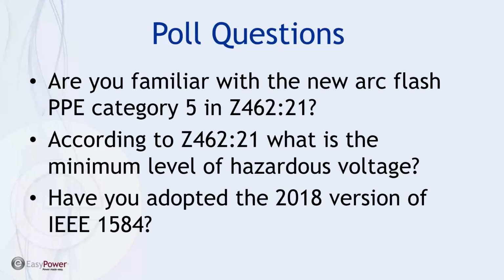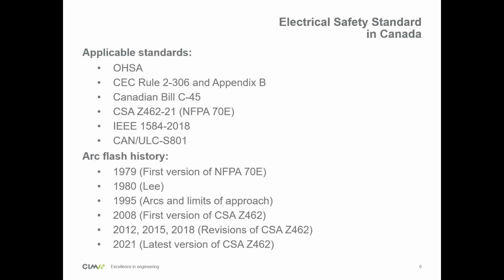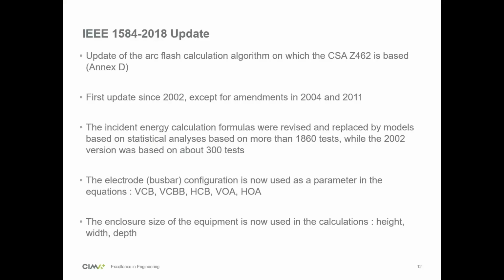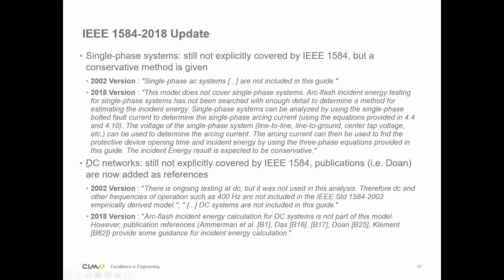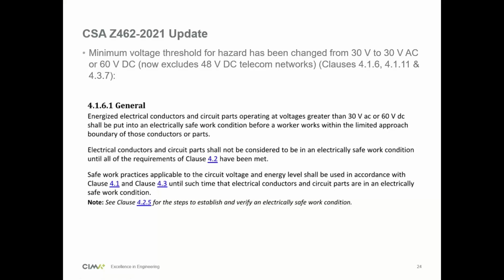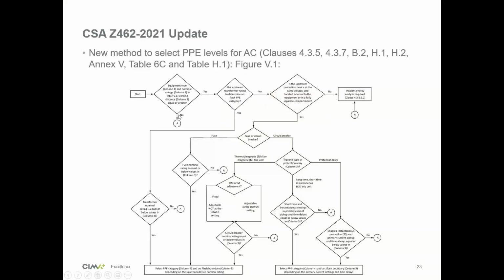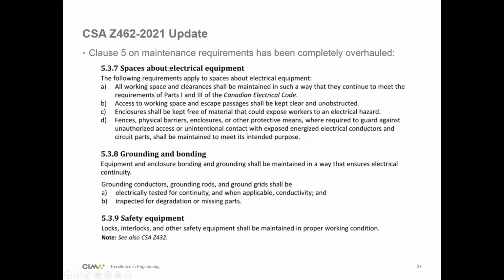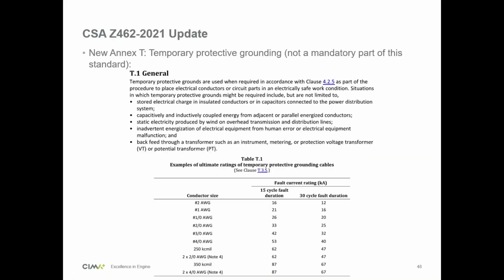2021 Update of the Canadian CSA Z462 Electrical Safety Standard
For electrical industry workers around the world, multiple standards exist to define safe work practices in electrical installations. In Canada, the “CSA Z462 : Workplace Electrical Safety” standard defines all the terms that apply to working on live equipment and outlines the details related to arc flash protective equipment and methods of live work. This webinar, given by Simon Giard-Leroux, P. Eng. at CIMA+, discusses the changes in the 2021 update of this standard, including the new PPE Category 5 (for up to 75 cal/cm²) and the official adoption of the IEEE 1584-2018 standard for arc flash studies in Canada.